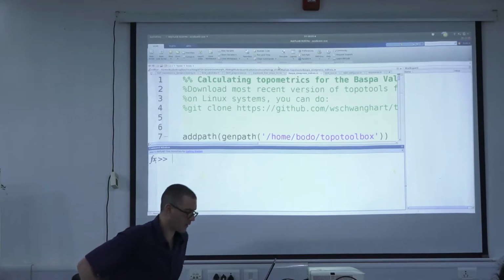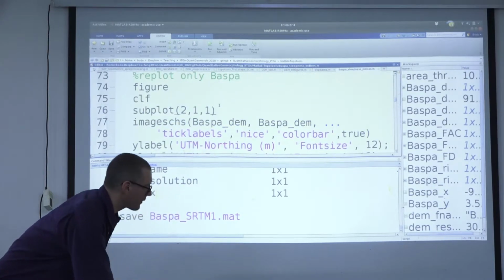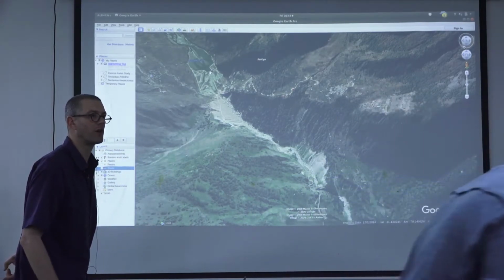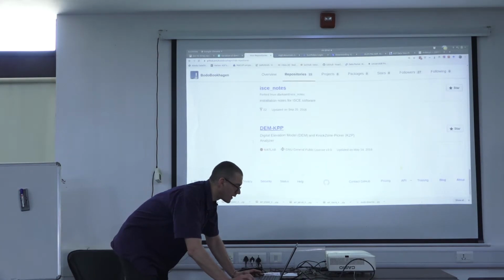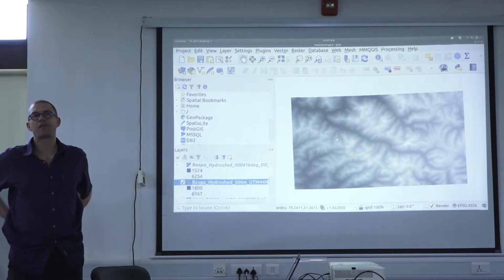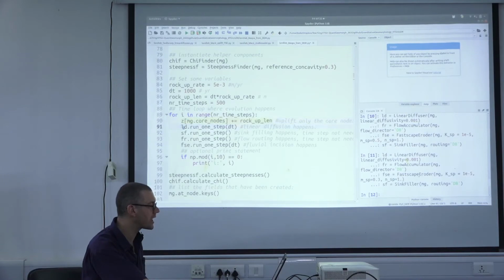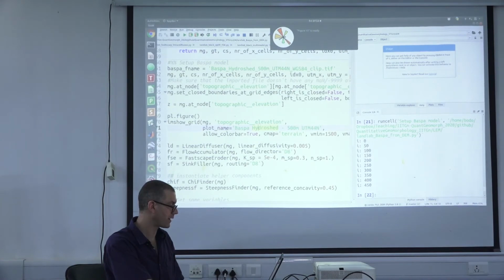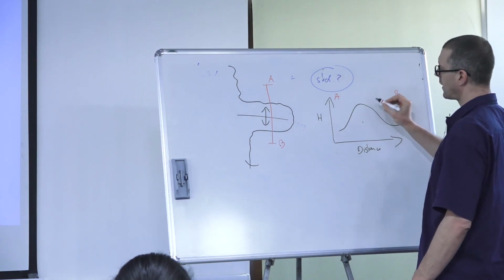Topotoolbox sessions using Matlab and real DEM | Bodo Bookhagen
About Speaker:
Prof. Bodo Bookhagen is a globally renowned and highly acclaimed researcher in the field of active tectonics, erosion and sediment transport and remote sensing. He got his PhD in geology from Potsdam University, then worked as a post-doctoral scholar with Prof Douglas Burbank (UC Santa Barbara) and George E. Hilley (Stanford University), before getting a permanent position at Geography Dept., UC Santa Barbara. Since 2014, he has been acting as a chair of Geological Remote Sensing and a full Professor at Institute for Earth- and Environmental Science, University of Potsdam. In 2017, he had visited IITGN as a visiting professor under Varahamihira Ministry of Science Chair Professor scheme.
Over the last two decades, Dr. Bookhagen has been leading several projects on remote sensing and active tectonics in different continents.He applies a combination of remote sensing, field, laboratory, and numerical methods to understand and quantify climatic and geomorphic processes. More specifically, he relies on optical, active and passive radar satellite imagery to quantify climatic parameters (precipitation, snow cover) and he identifies their variability through time. In the field, he studies geomorphic processes and determines some of their rates in the laboratory through cosmogenic nuclide measurements. Furthermore, he relies on a terrestrial laser scanner to produce cm-scale digital elevation models (DEMs) and performs change-detection methods.
Please visit this page if you want to know more about Dr. Bookhagen’s recent work and projects.
Outline of lecture:
Morphometric analysis using digital elevation model (DEM) constitutes a major part of modern-day quantitative geomorphological analysis. With the advent of high-level computer language, more and more earth scientists have adapted to make use of these language to automate the morphometric analysis and run spatial analysis using digital data. As a result, in the last decade, a few numbers of Python or Matlab based toolkit for morphometric analysis have been published. One of the more user-friendly Matlab based toolbox is Topotoolbox(Schwanghart and Scherler, 2014). Topotoolbox makes freely available to the user, a wide range of sophisticated and optimized Matlab based routine for morphometric analysis. Please check out one of the recent papers, which has made use of this toolbox. In his lectures, Prof Bookhagen provides an in-depth introduction (sort of tutorial) of Topotoolbox. Later he gives examples of application of the toolbox to calculate various morphometric indices and do geomorphic analysis with a landscape, highlighting one of his recent work finding out Knick zones in a landscape along with many more illustrative examples .